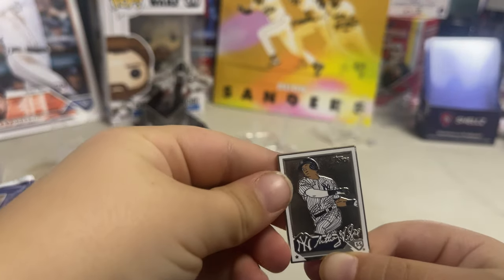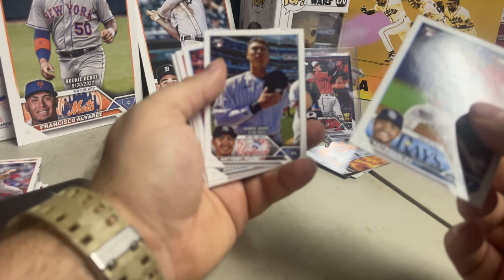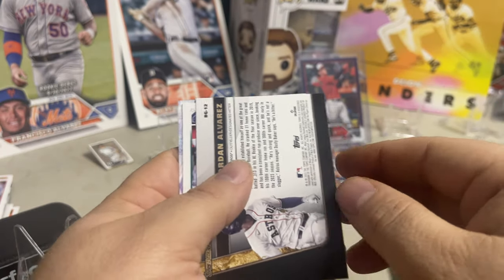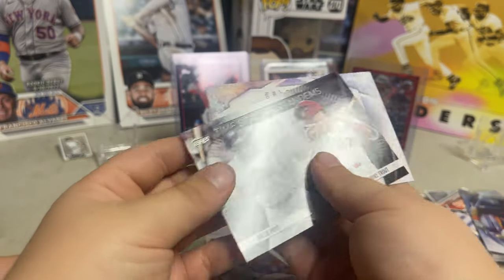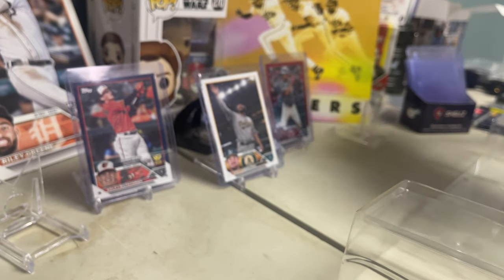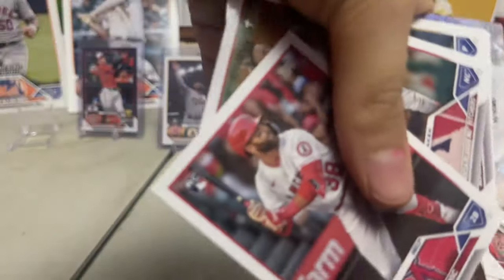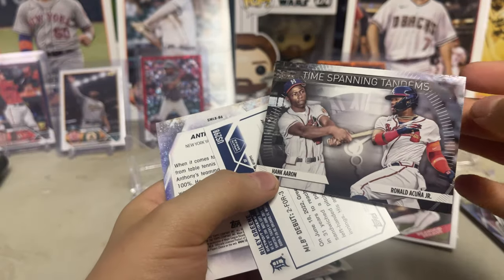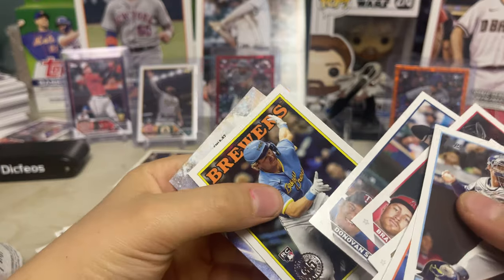RIPPIN 2 2023 TOPPS UPDATE SUPER BOX!